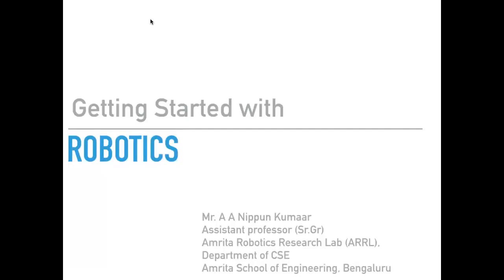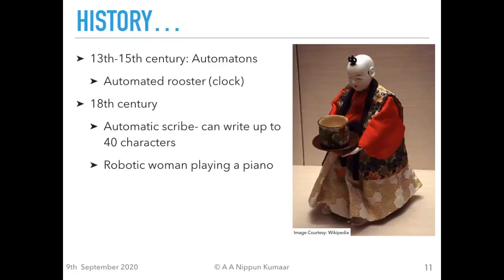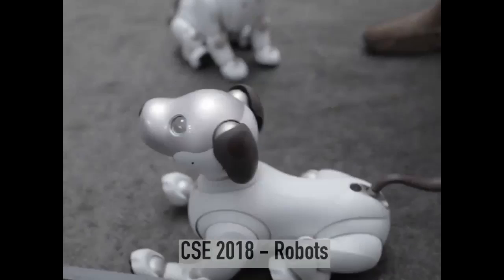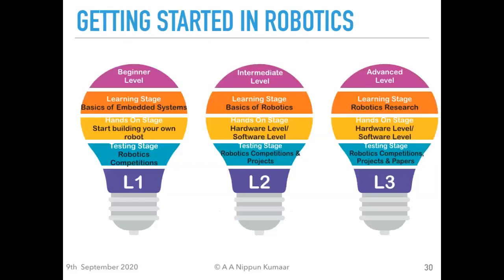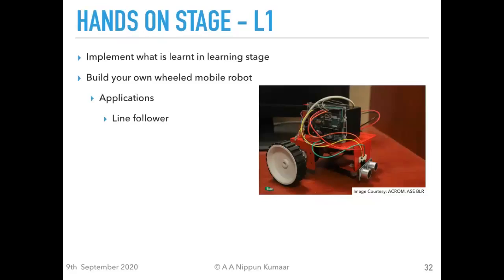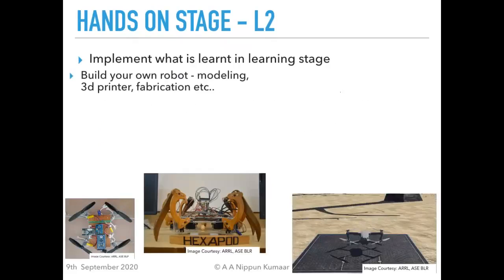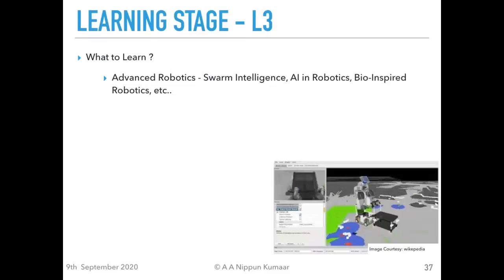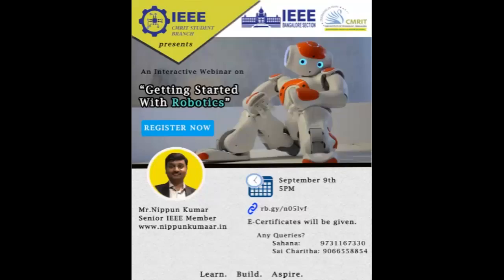Session on Getting Started With Robotics organised by IEEE CMRIT Student Branch